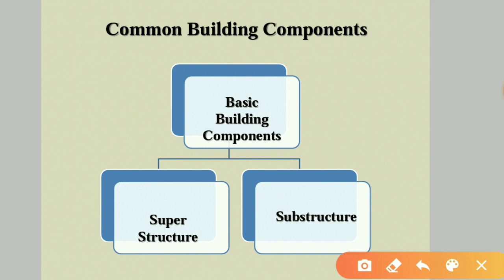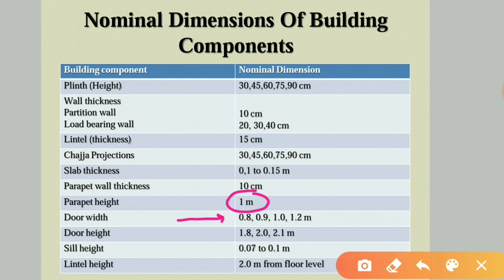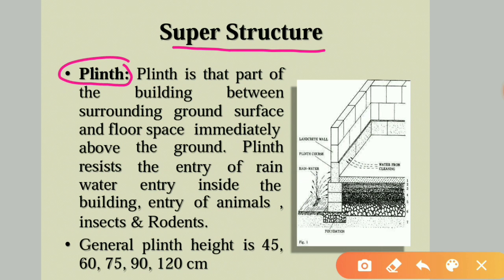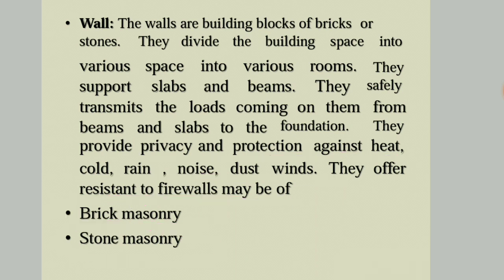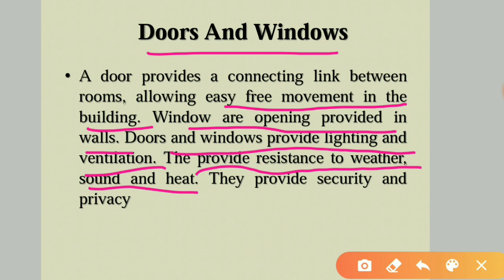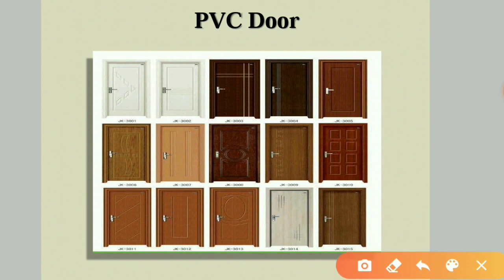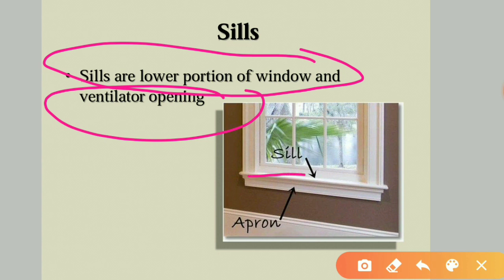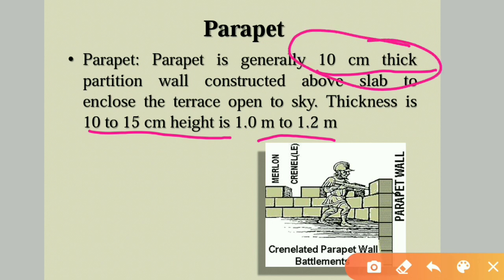Components of a building | CIVIL ENGINEERING | Govind Sir |Staywithme |Learn#WithMe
This video helps in detail about various components of a building and their Importance